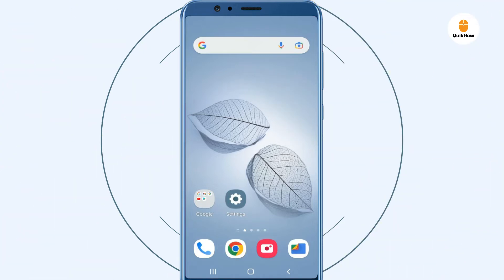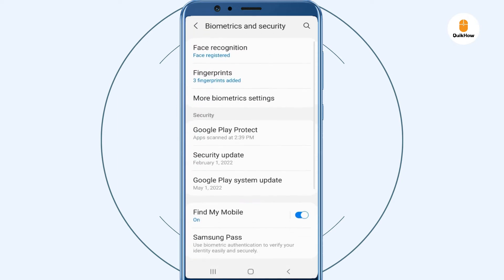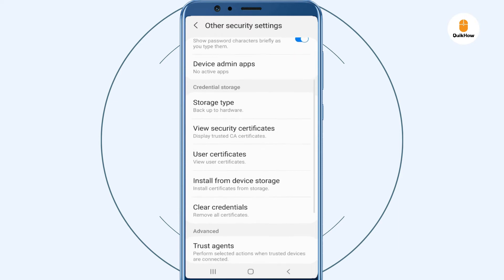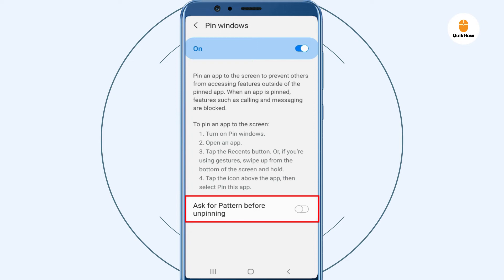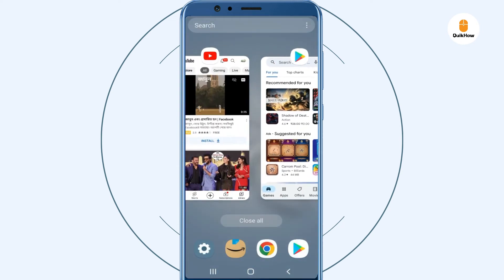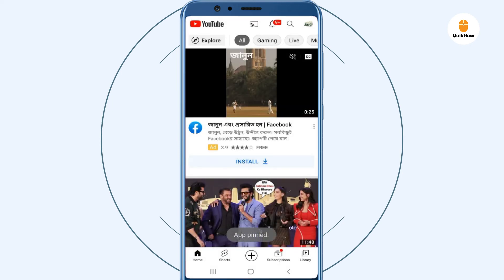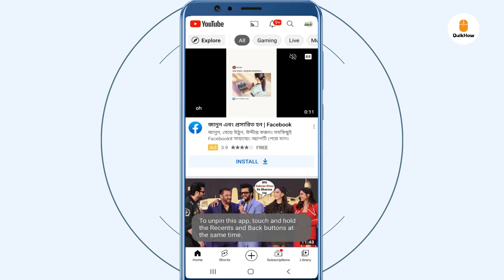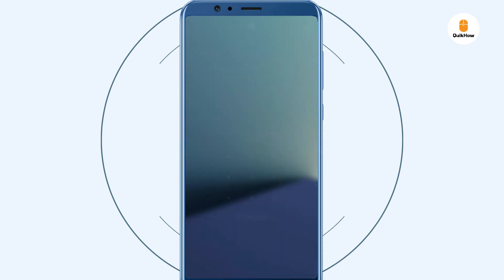How to Pin an App to the Screen on Samsung Galaxy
Samsung smartphones let users pin apps to the screen, it's called screen pinning or app pinning. It prevents whoever is using your phone from opening anything else on your device until you have unpinned the app. Here's how to pin and unpin an app on a Samsung phone.

--- Related Searches ---
How do I pin an app on my Samsung Galaxy?
How to use screen pinning on Samsung.
How to enable Pin window in Samsung Galaxy.
How to pin apps on Samsung.

apppinning screenpinning quikhow pinapp 💡More tech tips on our second channel!